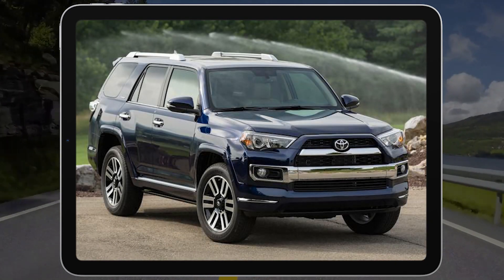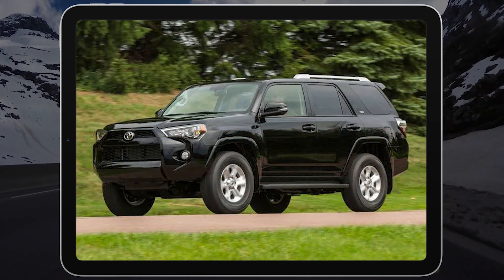Toyota 4Runner / 2022 Toyota 4Runner Review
Big, boxy and built for off-roading, the Toyota 4Runner is one of the few traditional truck-based SUVs left these days. Sure, there are plenty of family haulers with high ride heights and tall roofs, and some crossovers even spice things up with knobby tires or plastic body panels. But few things are as capable as a truly dedicated SUV.

The 4Runner's rugged underpinnings, high ground clearance, and available four-wheel drive with low-range gearing can help get you pretty far off the beaten path. Want to go even farther? The specialized TRD Off-Road and TRD Pro trims have additional features, such as a locking rear differential and Toyota's sophisticated suspension system called KDSS, that provide even greater capability on rocky terrain.

As a city-based runabout SUV, however, the 4Runner might not be the best choice considering its subpar comfort and fuel economy. A few other newer rivals also offer similar off-road capabilities such as the Land Rover Defender and redesigned Jeep Grand Cherokee. Which one should you get? Read our test team's Expert Rating on the 4Runner to help you decide.